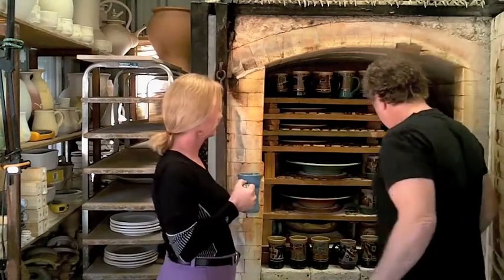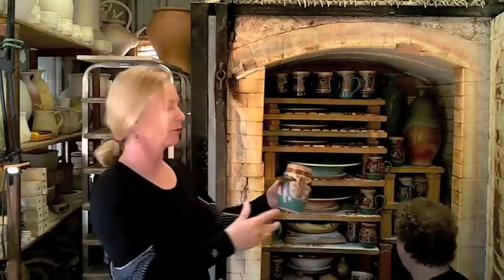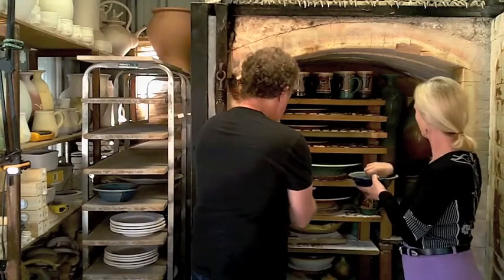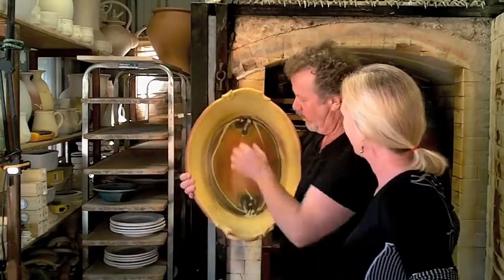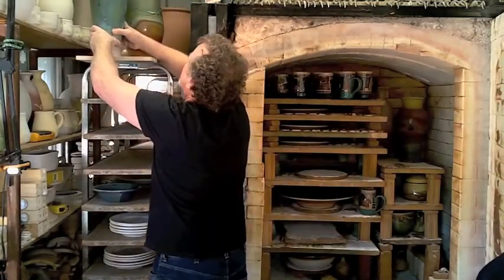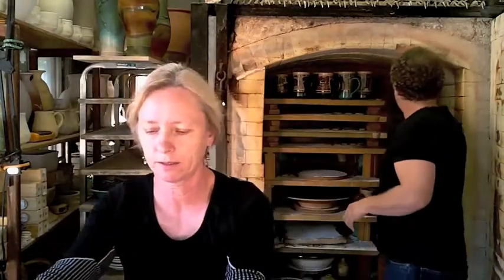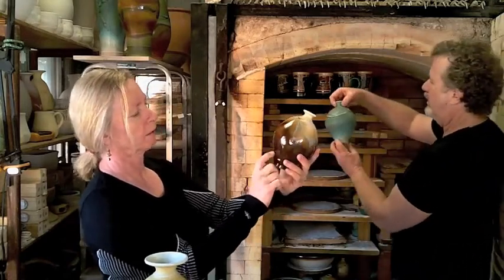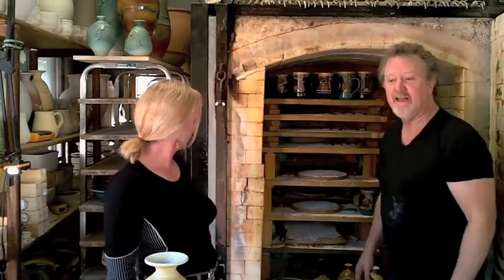The Kiln Room - Episode 6 - Wax Resist Mugs!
The introduction is at our studios in Cambria, CA...

A great and full kiln load today! Lots and lots of Peggy's wax resist on our mugs. Also Michael's latest large platters and medium vases. Waiting until we could safely hold the pots was sooo hard!